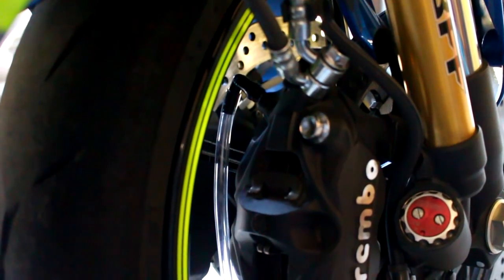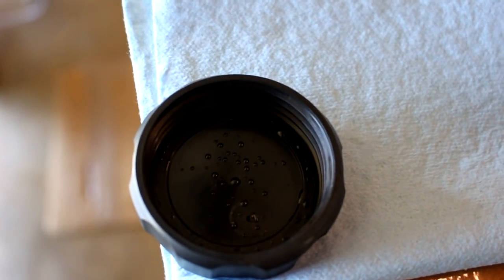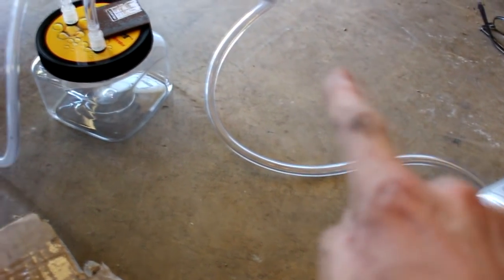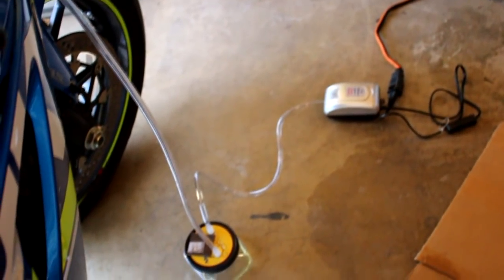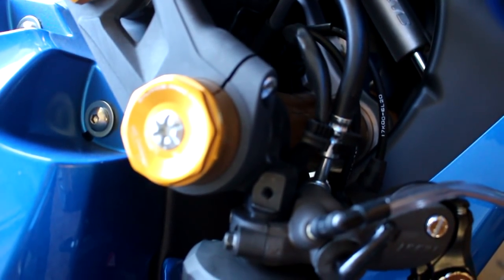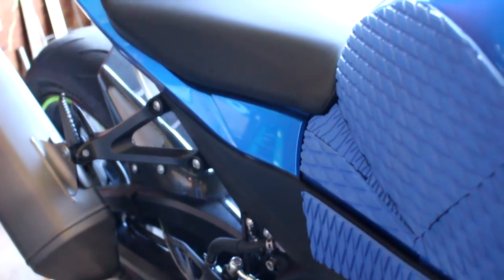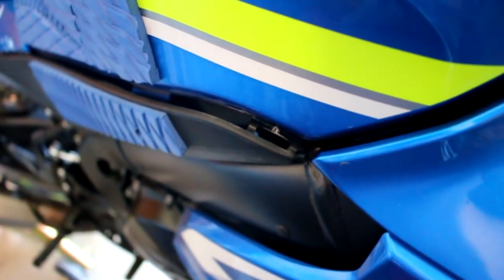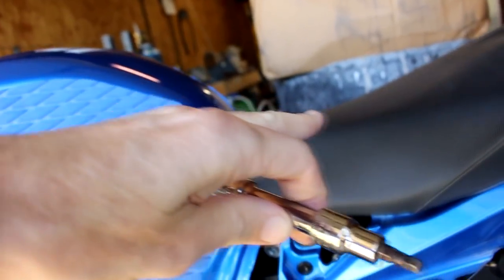2017 Suzuki GSX-R1000R Stainless Brakes Part 2